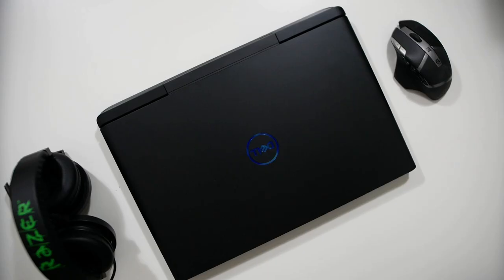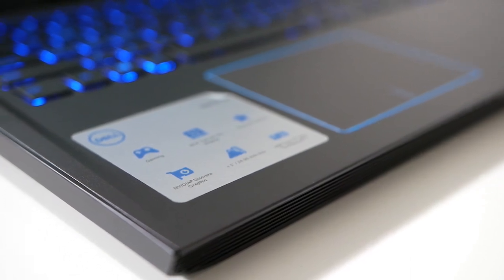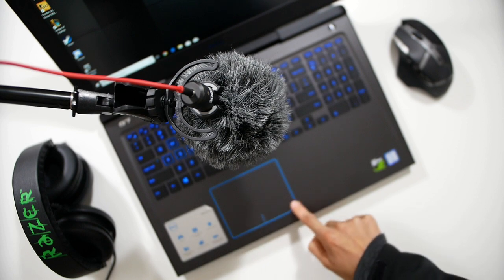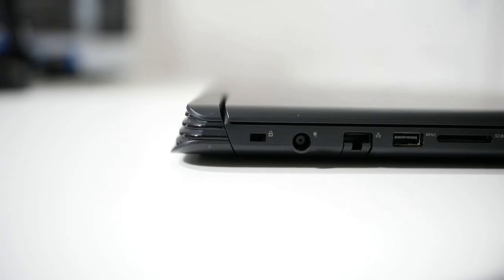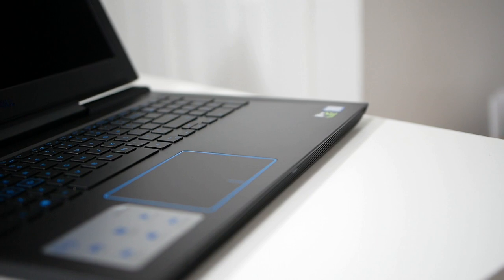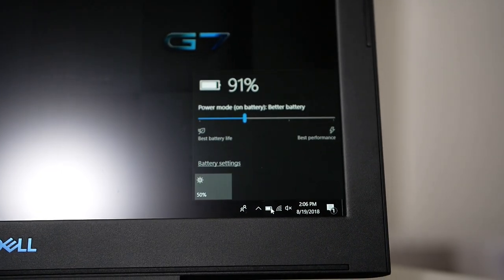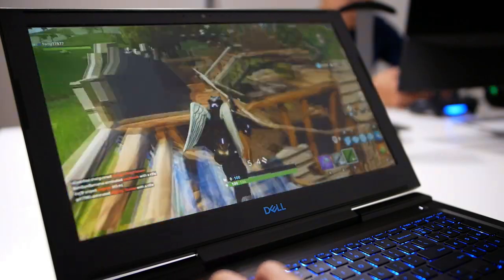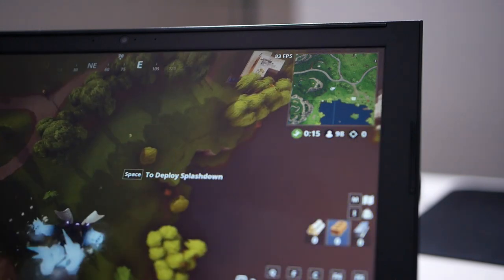Dell G7 15 Review - AMAZING $1000 Gaming Laptop! & Fortnite Gameplay!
The Dell G7 is definitely the BEST gaming laptop for $1000 on the market. With a sleek design and a cool colorway, it's a really good laptop. The specs on this model are: 8th gen hexa core Intel i7-8750H, NVIDIA GeForce GTX 1060 Max-Q, 8gb DDR4 2666mhz RAM, and 256gb SSD, with a 15" 1080p IPS display. The Dell G7 is such an amazing laptop - it probably provides the most value for your money at this $1000 price point. The Dell G7 also performs very well while playing Fortnite too! I usually average 70-80 fps on Fortnite with the Dell G7. 👍

Dell G7 15
Logitech G602 Mouse

My List of GEAR for Recording Videos:
AWESOME Camera
VERSATILE Lens
INEXPENSIVE HIGH QUALITY Mic
CHEAP Boom Stand
HIGH QUALITY Tripod
BUDGET Tripod Fluid Head
COMPACT Camera Bag
VERSATILE Sound recorder